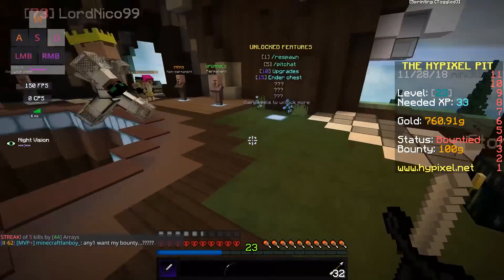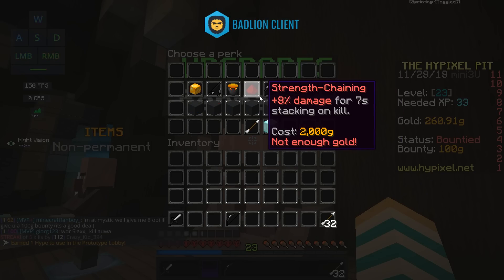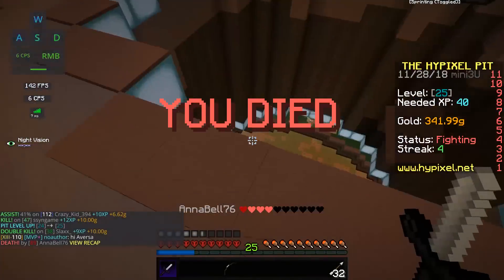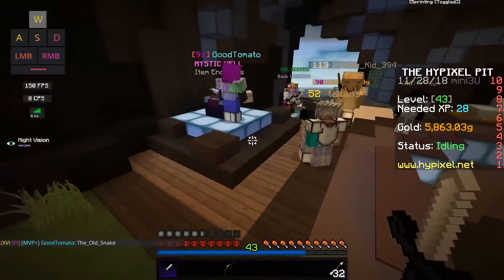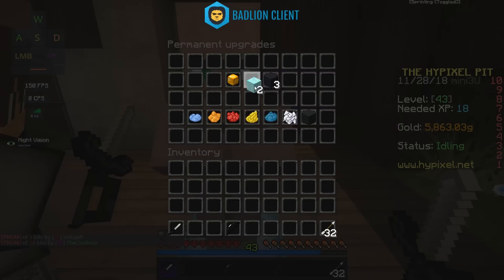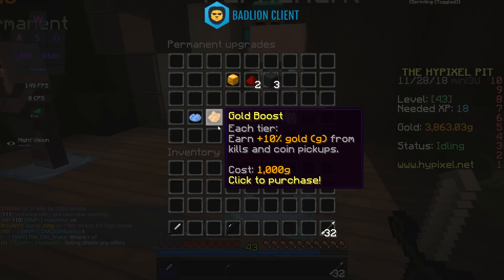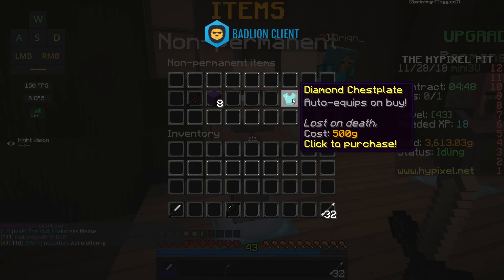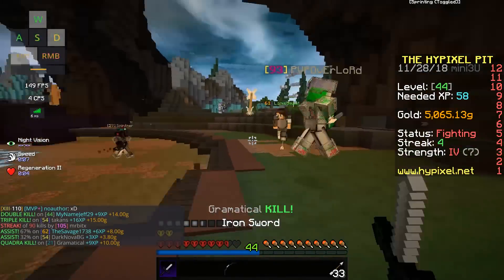How To Start Playing The Pit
Hey guys! I hope this video helps those of y'all just starting out on the pit. Should I start a series on my alt explaining tips for each prestige along the way?

The pit is a prototype game on the Hypixel minecraft server which is a lot like kit pvp however, it is not pay to win and all progression comes from playtime and work. The perks gained from this progression are good however, do not make the players unbeatable in any fashion, but harder to beat. Some of the perks may be deemed "OP," but all players can access them and almost all can be unlocked or progressed upon within 20 hours of playtime.

TexturePack: Doppler 32x by Apexay and Arbaz

PC Specifications:

Microphone - Turtle Beach Stream Microphone
Pop Filter - Neewer Pop Filter
Microphone Arm - Neewer Professional Recording Microphone Stand
Mouse - Razer Mamba TE
Monitor - 23" Dell - idk anything else about it came with original PC
Headphones - Beats Mixr

Recording Software: OBS
Editing Software: Adobe Premiere Pro
Editor : Duct